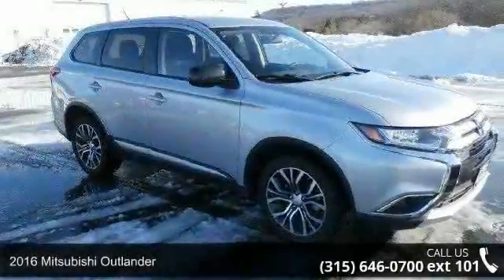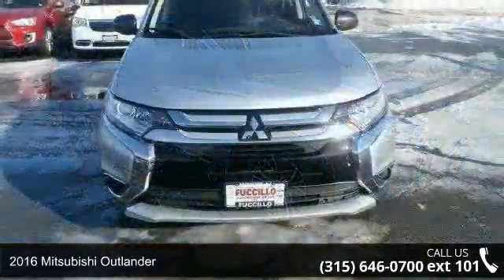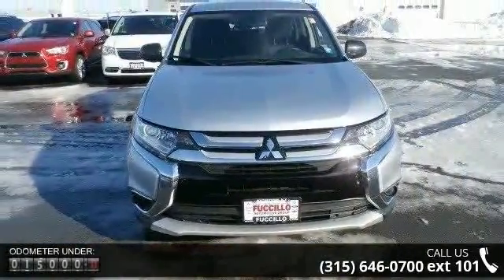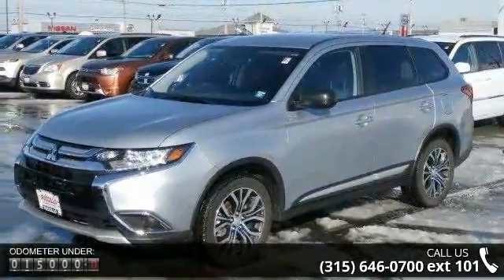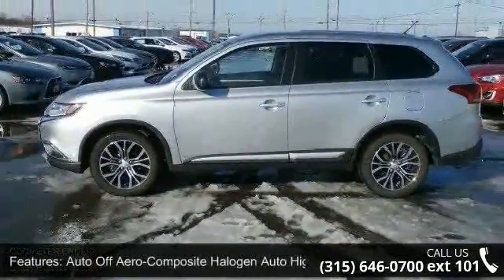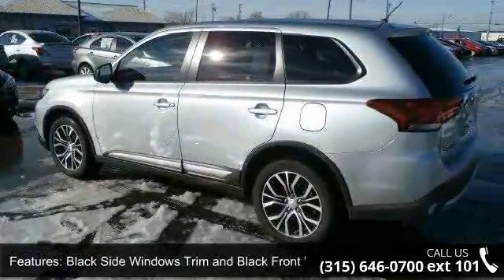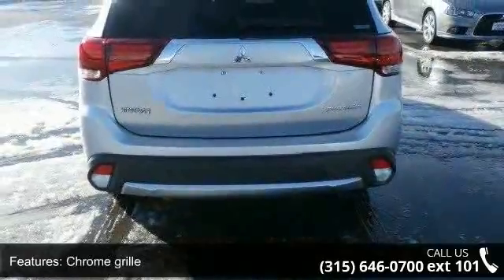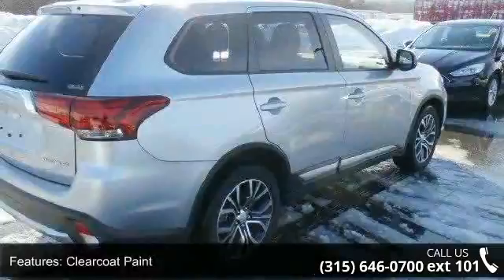2016 Mitsubishi Outlander - Fuccillo Mitsubishi - Watert...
PRIOR RENTAL. Happy New Year!!! Rely on this dependable vehicle to get you and yours wherever you want to go. The 2016 Mitsubishi Outlander is an IIHS Top Safety Pick , making it one of the safest vehicles on the road. Living around Lake Effect snow can be a challenge, but the S-AWC in this Outlander is sure to make your life a little easier. A spacious cargo area and room for 7 allows you space for the kids, their friends, and all their stuff too! It's all at Fuccillo Mitsubishi, winner of the Mitsubishi Diamond Chapter of Excellence Award for the last 5 years in a row and a total of 9 times! This is Mitsubishi Motors highest achievement for outstanding sales and customer service. Billy always says: the only deals we cannot make are the ones we don't see! Billy offers a great selection of cars, trucks, & SUVs at HUGE savings!